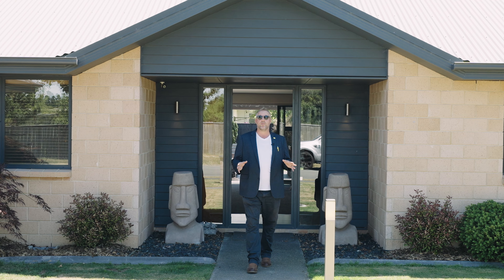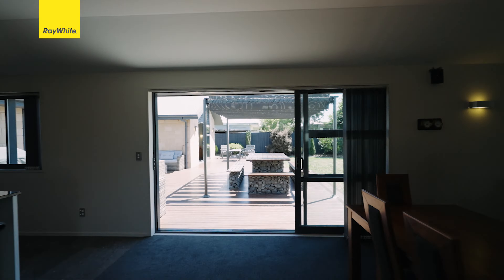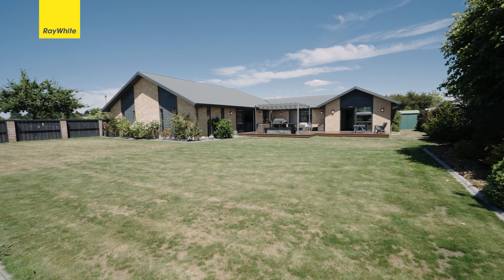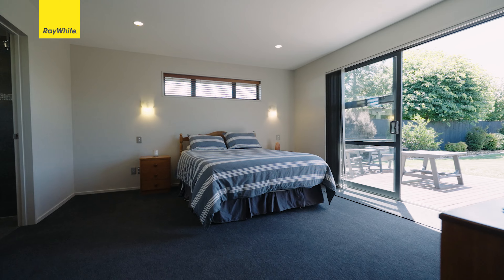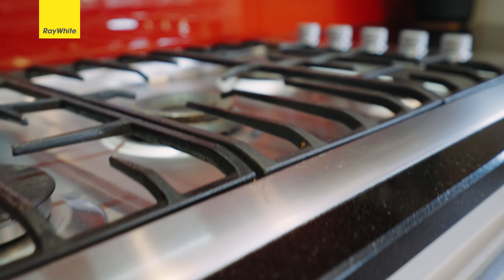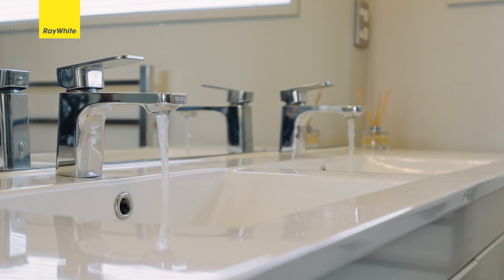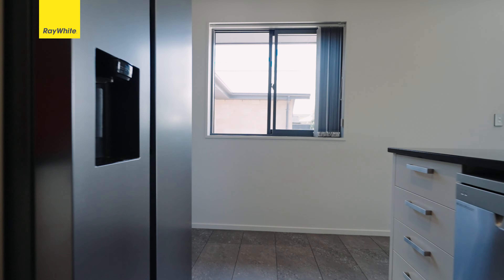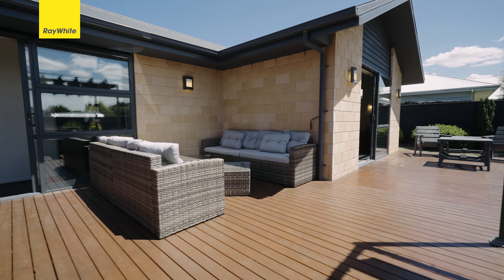Greg Brockbank | 20 Oak Tree Lane Rolleston | Ray White Town & Life style